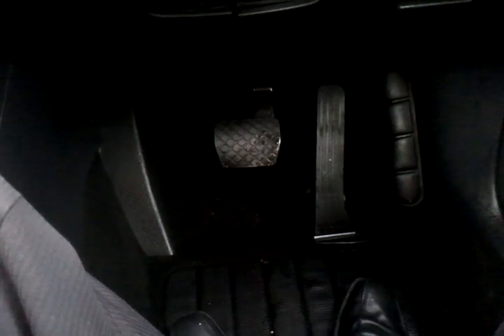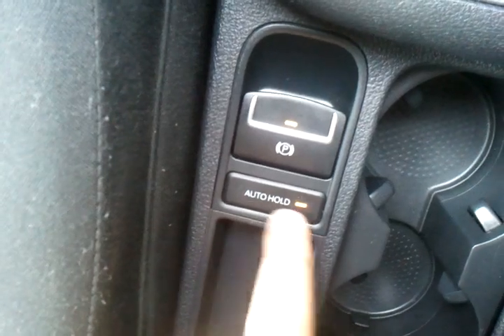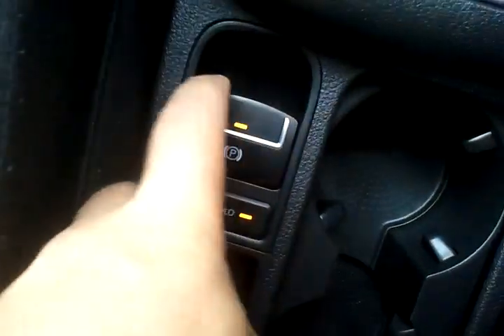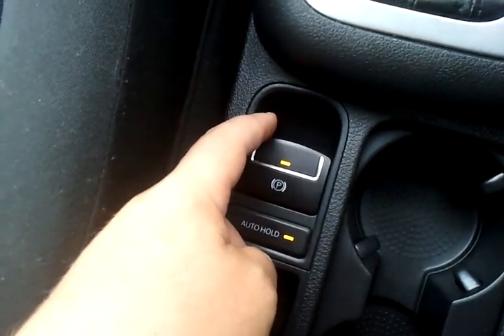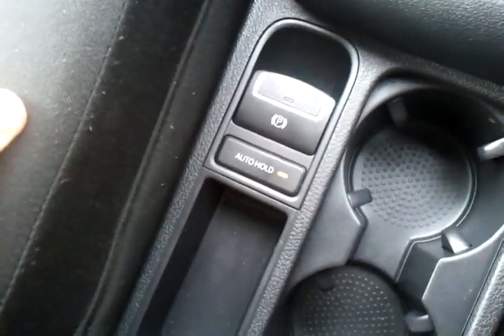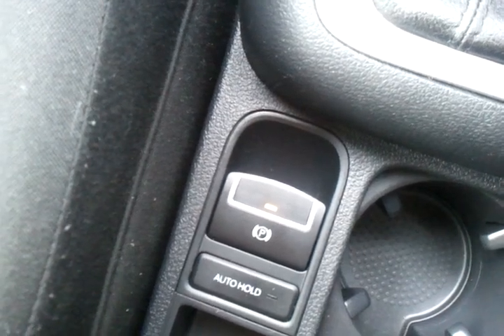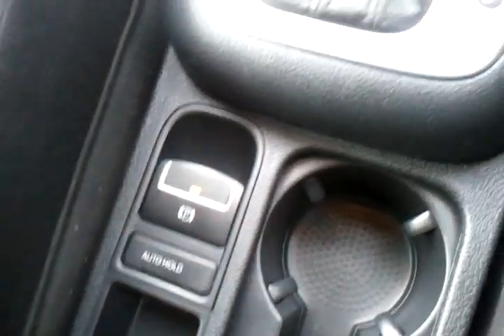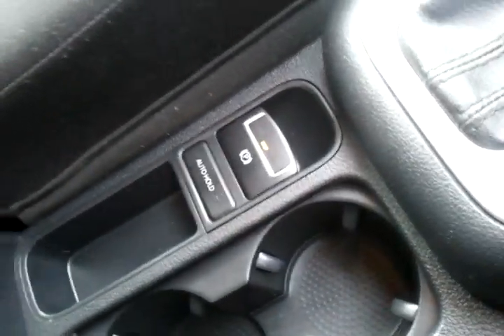Electronic park brake on Wolkswagen tiguan, Golf, Polo, Passat, Touareg, Arteon, Amarok range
For those people interested, this style of Electronic park brake system first existed in the 2001 E65 7 Series BMW, well before the VW range started popping the Electronic park brake on Wolkswagen tiguan, Golf, Polo, Passat, Touareg, Arteon, Amarok, Caddy, Multivan and Caravelle.

It may only be a matter of time till systems like this are built into all our vehicles. Jaguar,BMW, Land Rover, Ford, Subaru, VW, Opel and Holden are only a portion of the manufacturers who have emergency brake engage when the engine is stopped and then release when acceleration is applied. It is because of this system that Hill Hold technology exists.

There are two variations:  An electronic system where a conventional cable is pulled, and then the variation where electronically controlled motors are attached to each of the rear brake calipers.

If you want to check out the VW range including the incredible Golf, Polo, Passat, Arteon, Tiguan and Touareg pop over to the Volksawagen website in your country.